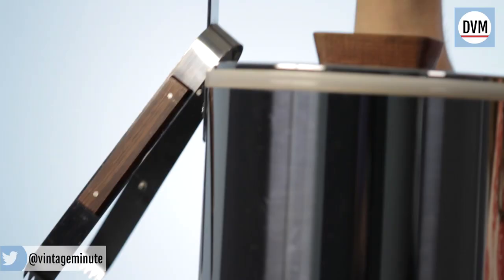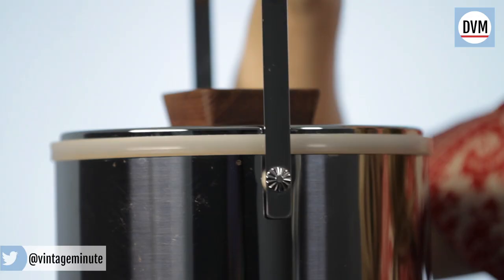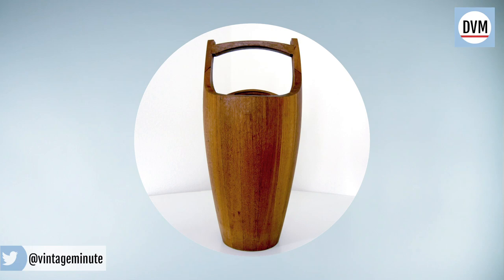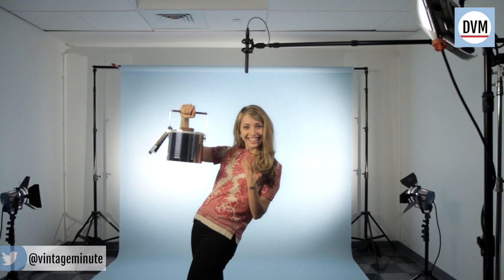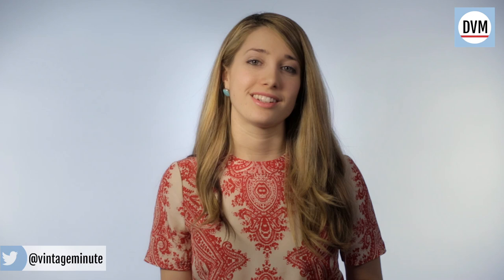How To Collect Mid-Century Ice Buckets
Ice buckets are very collectible right now, especially ones that are mid-century. Do you own any Dansk or penguin ones? How much did you pay?

ANTIQUES ROADSHOW producer Dylan Leavitt hosts Vintage Minute, a web-exclusive short-form video series for the new collector. In each episode, Dylan introduces a vintage collection trend paired with a quick history lesson about its origins. Vintage Minute is one way PBS's ANTIQUES ROADSHOW inspires the next generation of vintage lovers.

Host/Producer: Dylan Leavitt
Shooter/Editor: Greg Shea
Graphics: Cassandra Sell
Design Intern: Karen Doyle

Ice Bucket photo credits:
JENS QUISTGAARD for DANSK